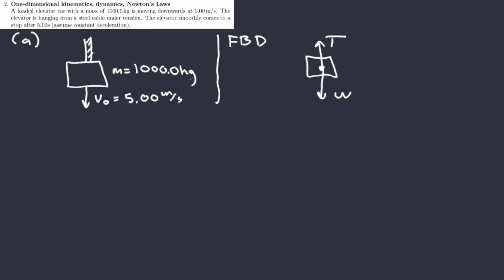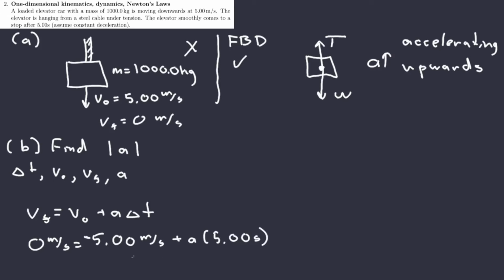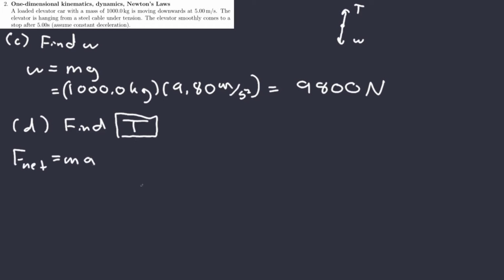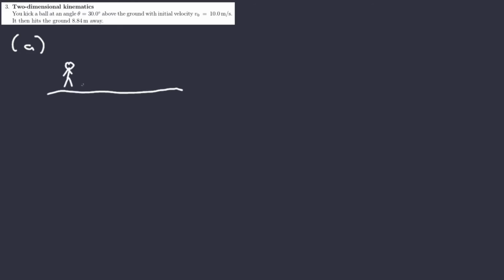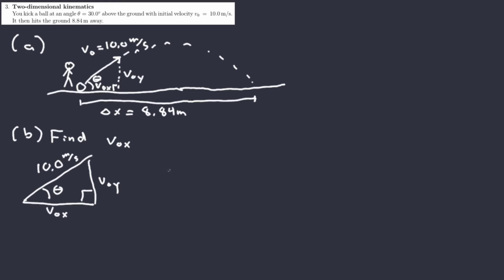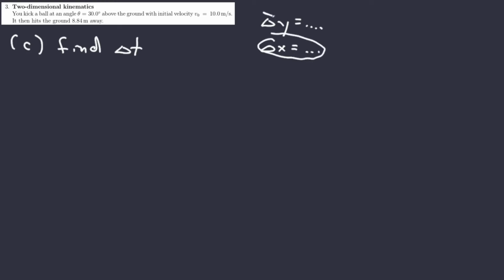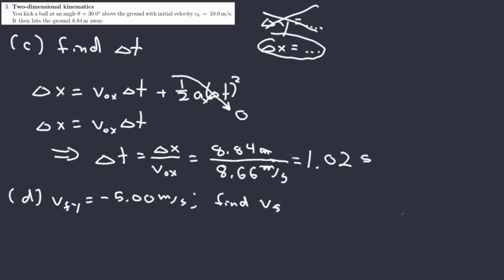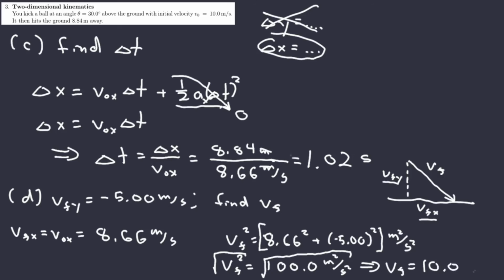Kinematics, forces: problems & solutions